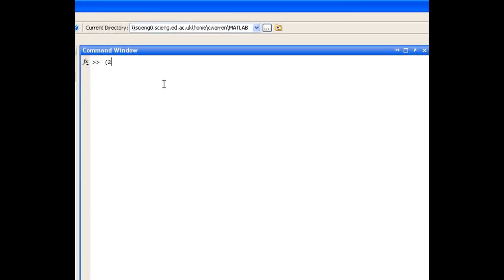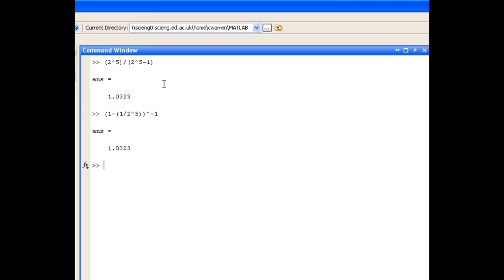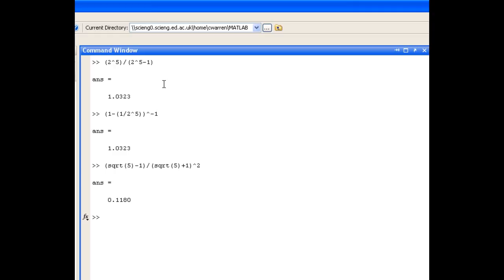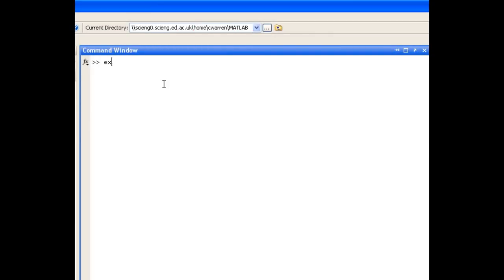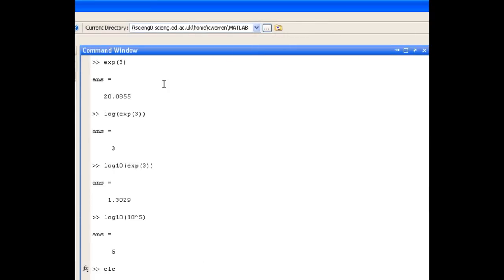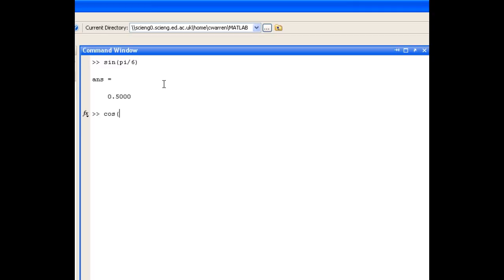Exercise 1 Solutions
The video is part of a series of screencasts for the course "An interactive introduction to MATLAB®" developed in the School of Engineering at The University of Edinburgh. The course is designed for novice users to learn the basic of MATLAB® and how to apply that to solving engineering problems.

"Exercise 1 Solutions" describes the solutions to Exercise 1 from the course pdf document.